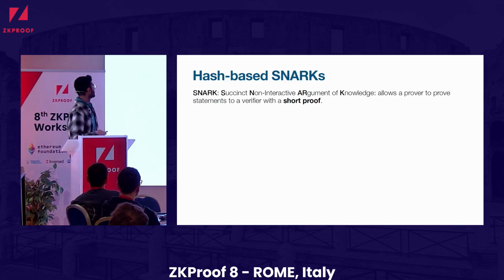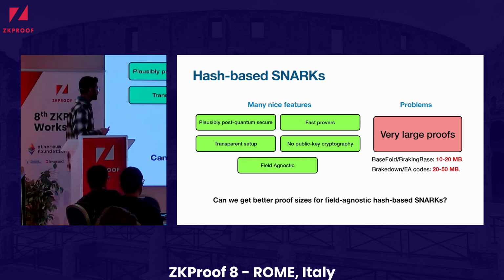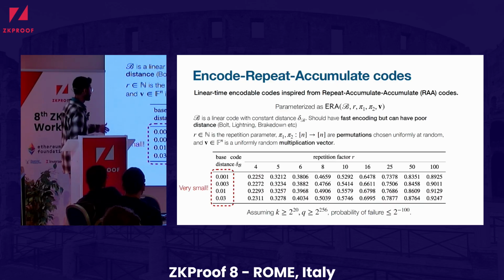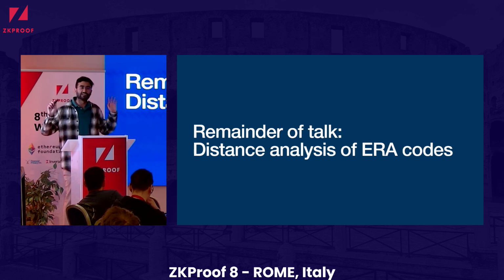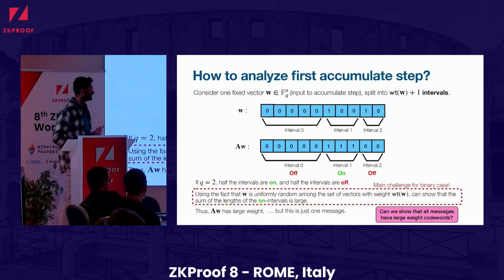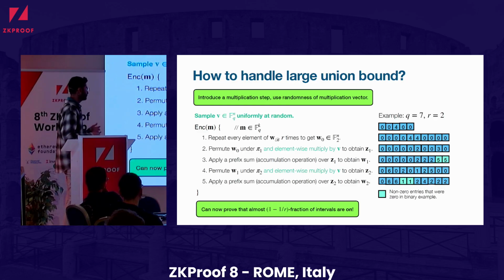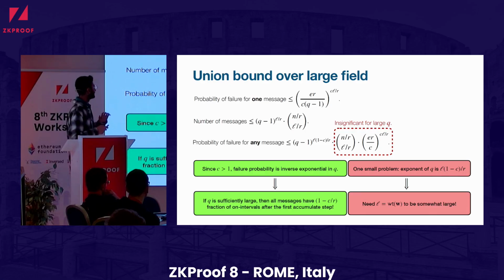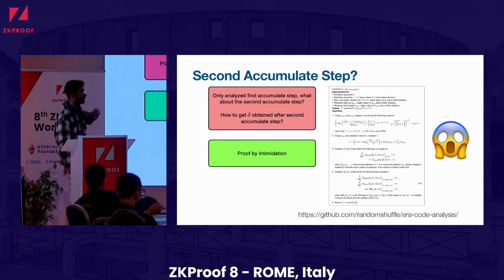ZKProof 8 - Anubhav Baweja - ERA Codes: Linear-Time Encodable Field-Agnostic Codes for SNARKs